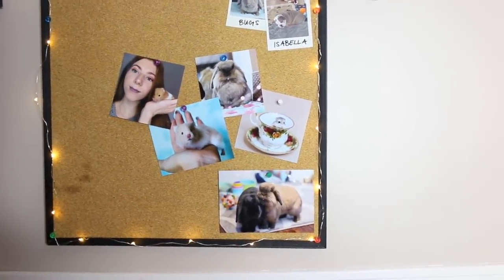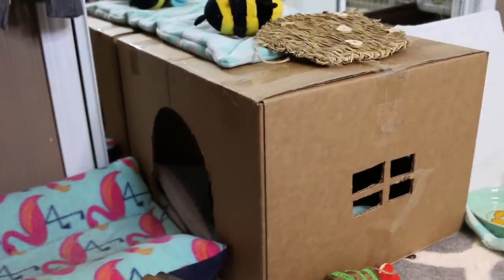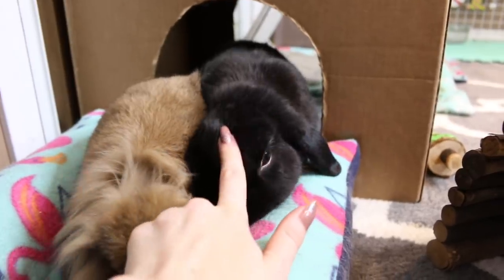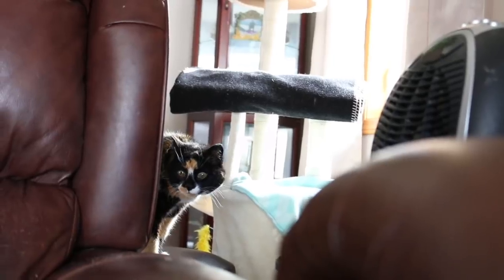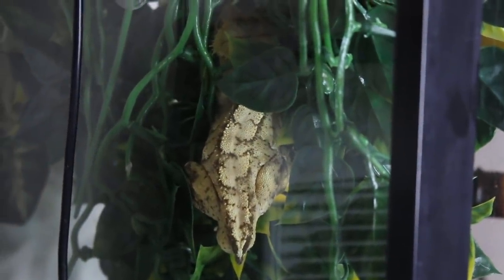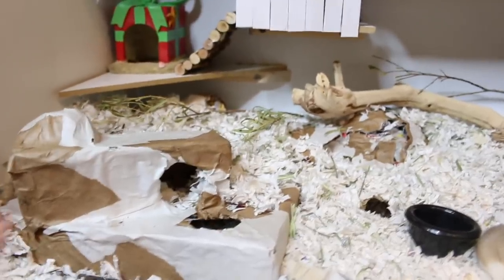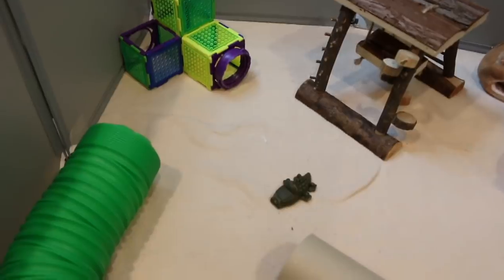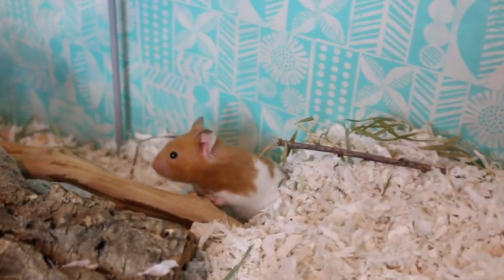YOU GET A TREAT! & YOU GET A TREAT! Vlog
sometimes you just wanna be Oprah, ya feel?

-Christmas in my heart: Loving Caliber
-Deck the halls insturmental
-On the good side: Peter sandberg
Camera: Canon 70D
Editor: Final Cut Pro X